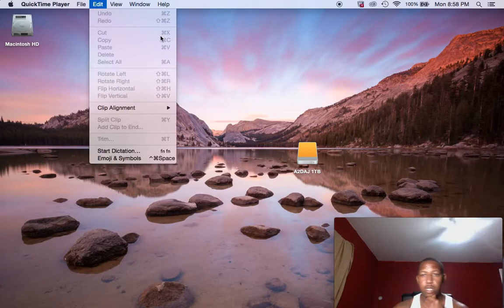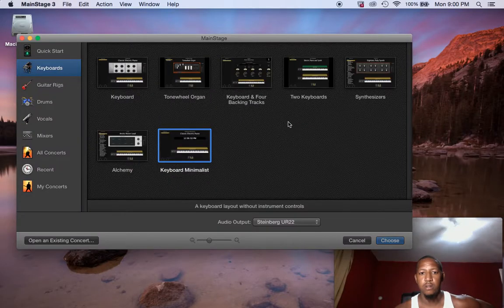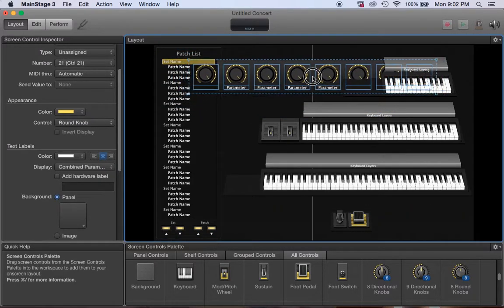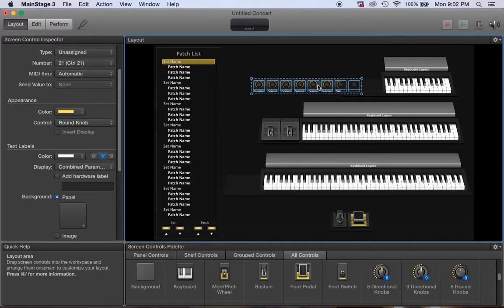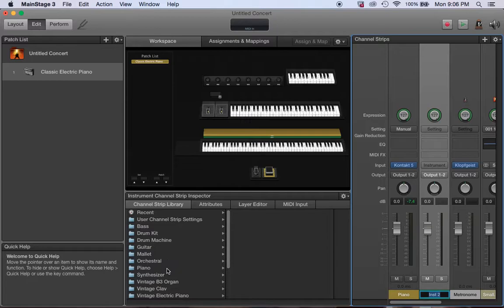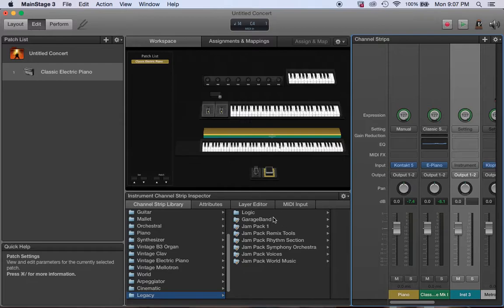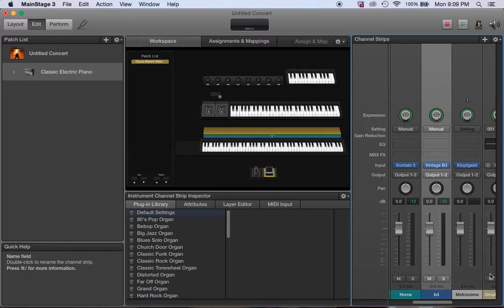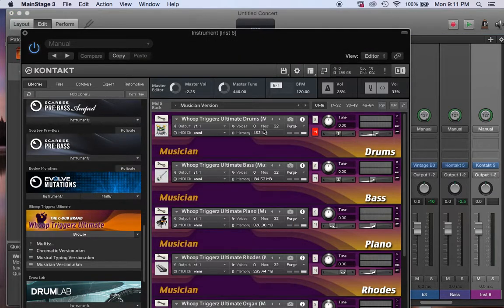"How I Set-Up KEYBOARD RIG In MainStage 3"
Use MainStage 3 for Show or Church Event